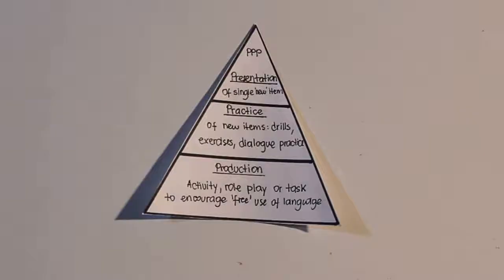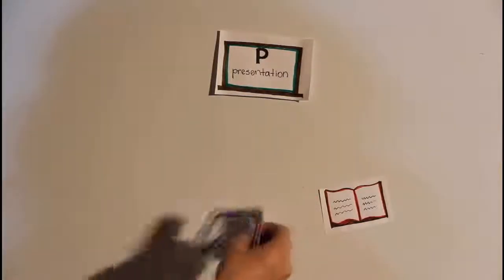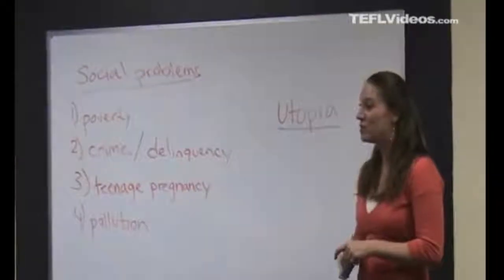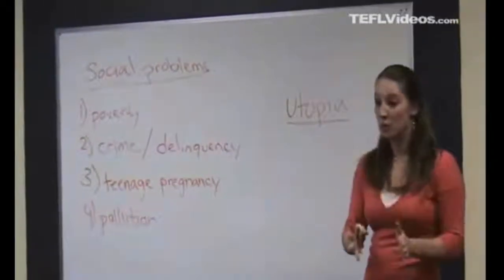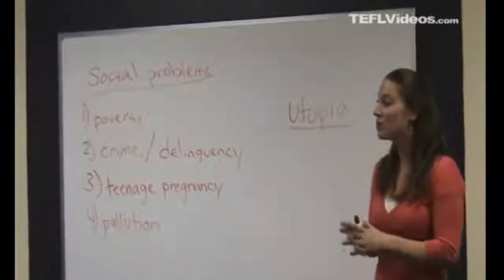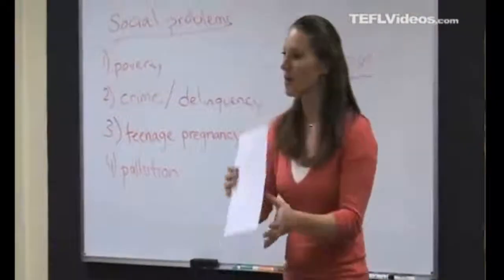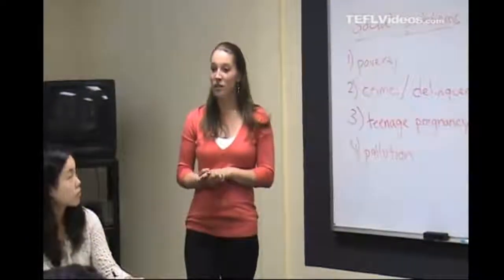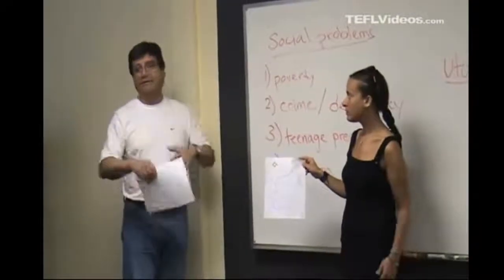Comparison and contrast PPP vs TBL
Learn about the PPP and the TBL teaching methods.